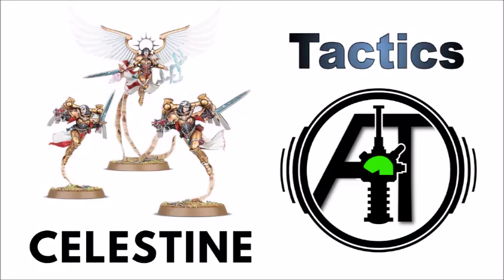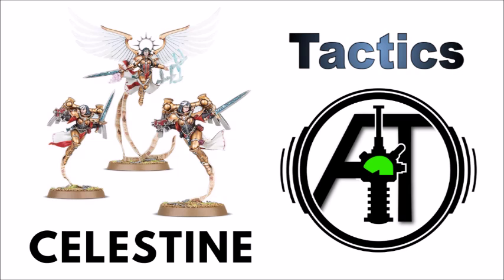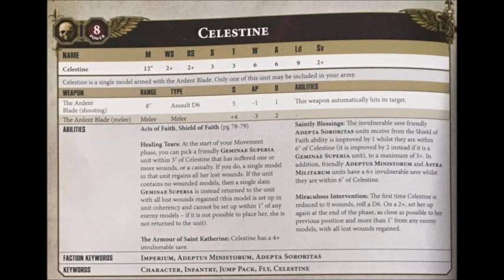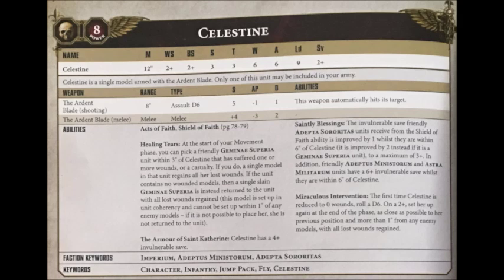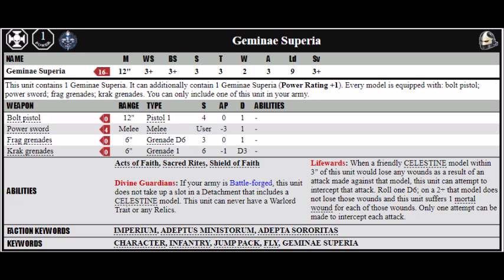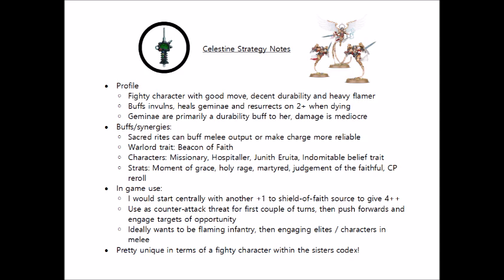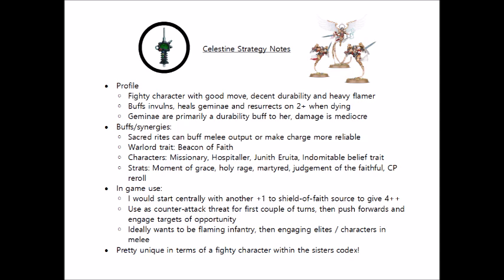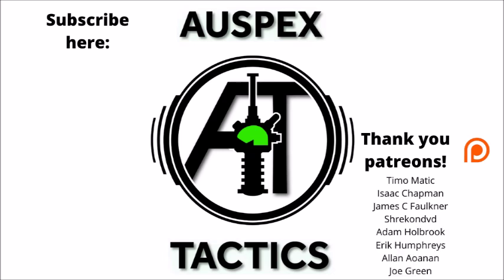Celestine: Rules, Review + Tactics - Sisters of Battle / Adepta Sororitas Codex Strategy Guide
Today we'll be turning our lens on the living saint herself and seeing what she can do for us in these grimdark times...

Amazon in the USA + Canada – Buy Celestine